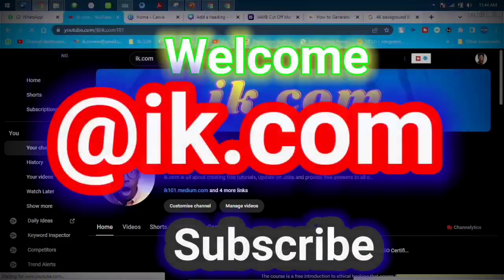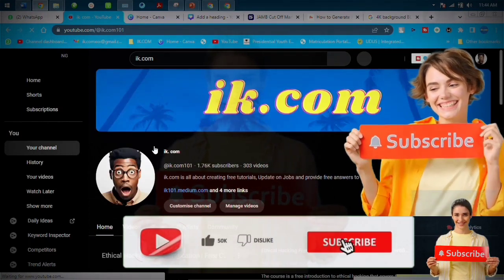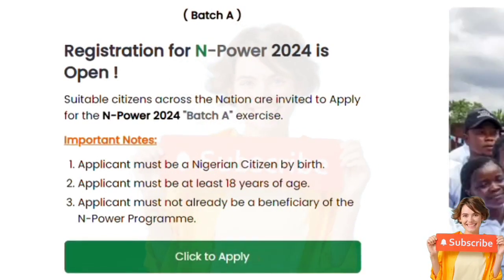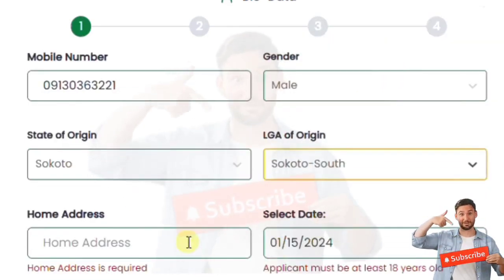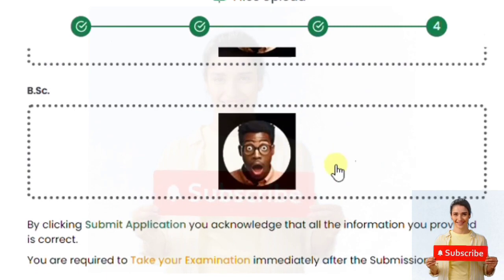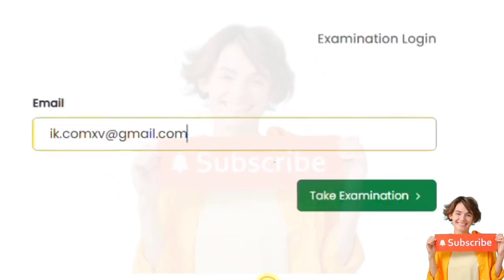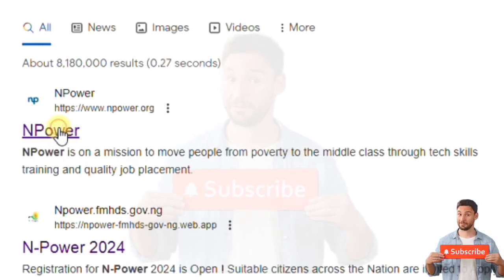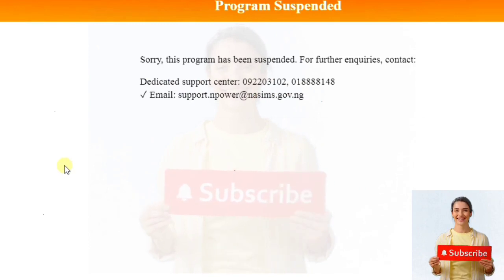NPOWER 2024 | Register NPOWER 2024 npower npower2024 (Avoid this Mistakes)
THE LINK: 🔗
▬2. 01:59
▬3. 02:57
▬4. 03:30
▬5. 04:00
▬6. 05:00
▬▬ The Video Discriptiion ▬▬
NPowerBatch (followed by the specific batch number)
▬▬Video Tags.▬▬
IK.COM,ik.com,NPower,NPowerNG,NPowerProgram,NPowerBatch (followed by the specific batch number),NPowerTech,NPowerBuild,NPowerHealth,NPowerAgro,NPower,NPowerNG,NPowerProgram,NPowerBatch (followed by the specific batch number),NPowerTech,NPowerBuild,NPowerHealth,NPowerAgro